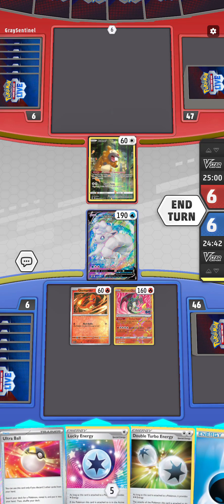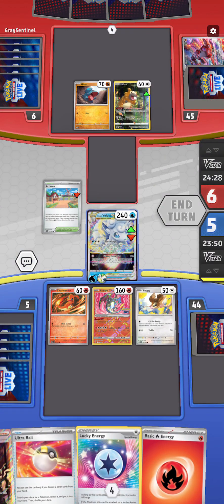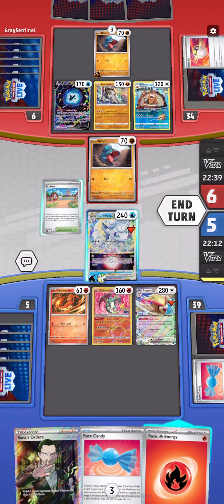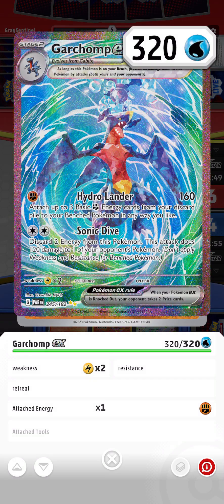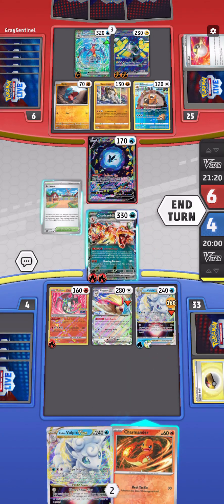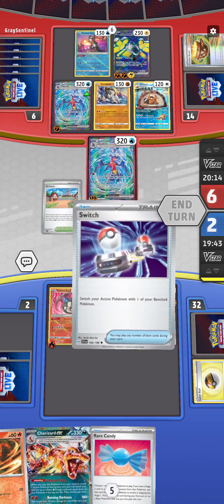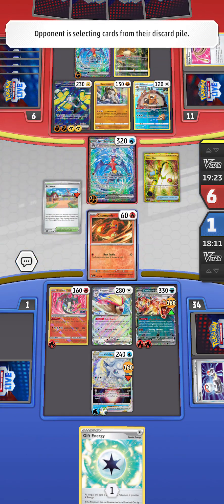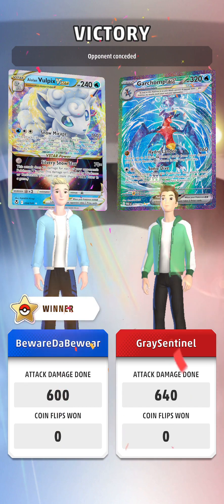First Let's Play of PTCGL Mobile App | Vulpix Charizard Ex Arceus Pokemon Trading Card Game Live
This is my First Let's Play of the Pokemon Trading Card Game Live App. I made this Vulpix / Charizard / Arceus deck in an effort to disrupt other players who have these long drawn out ability chains.